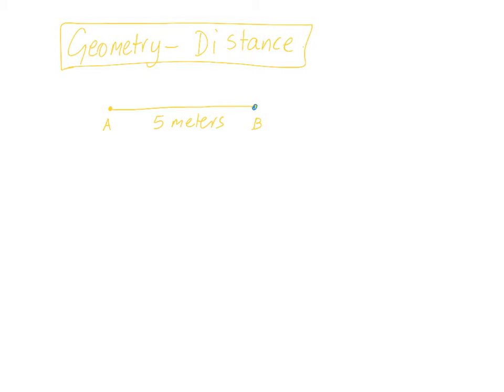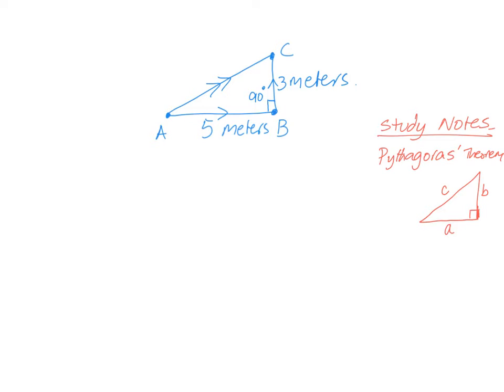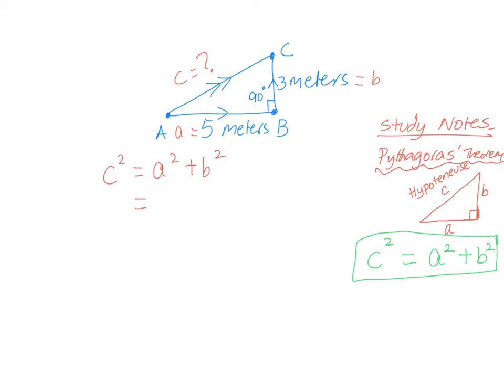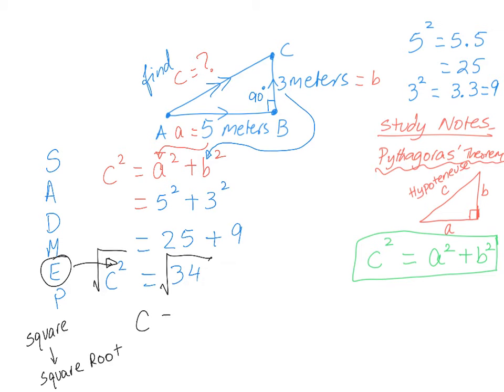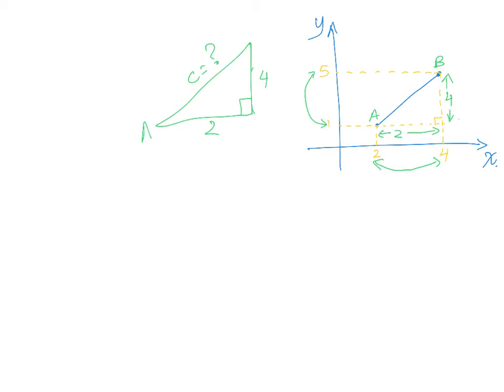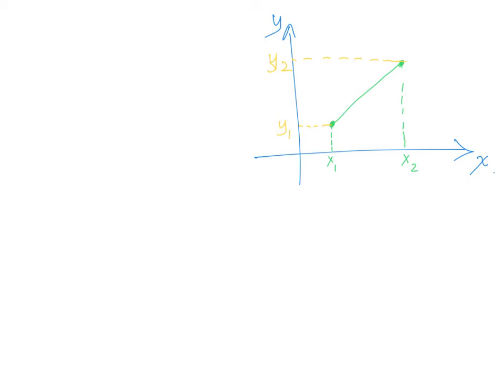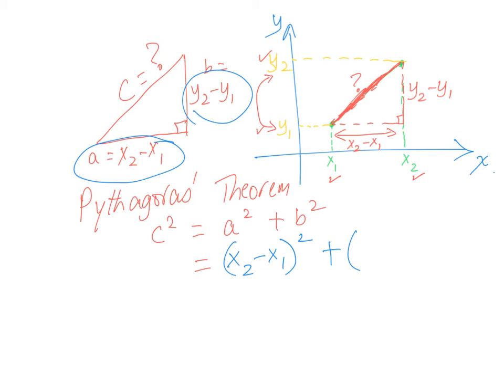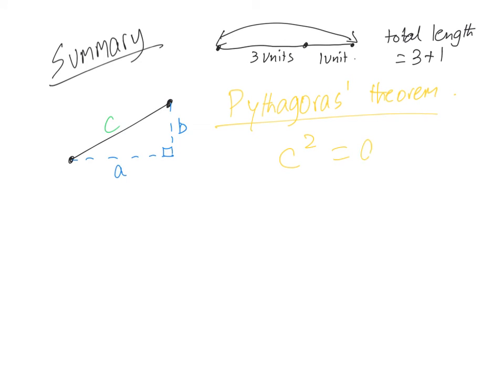Geometry - Distance (Part 1)